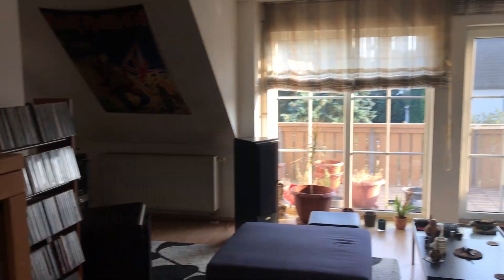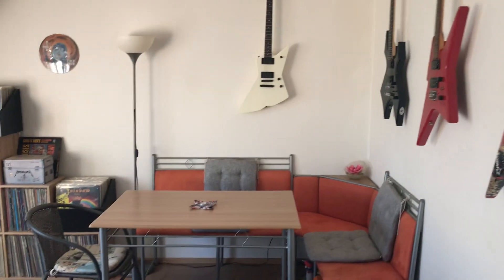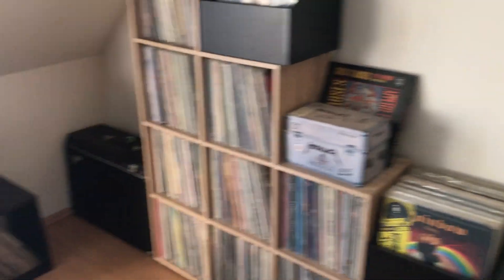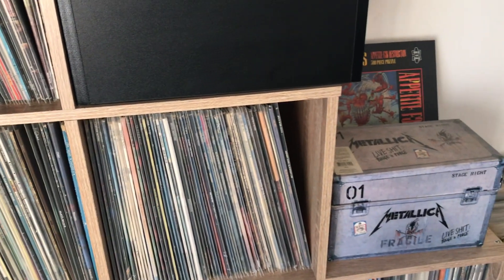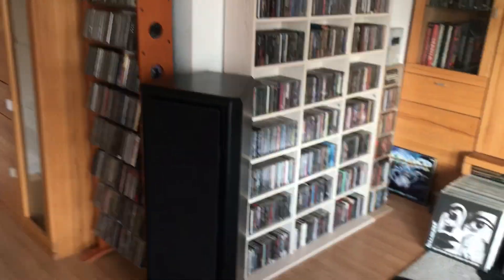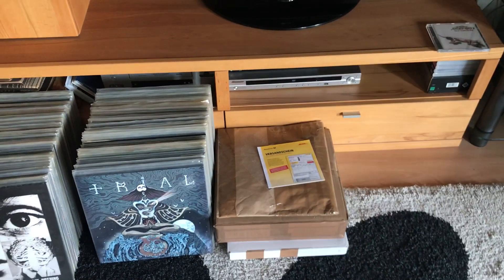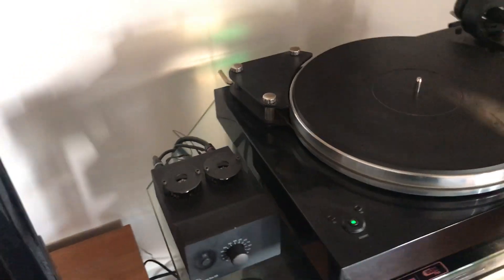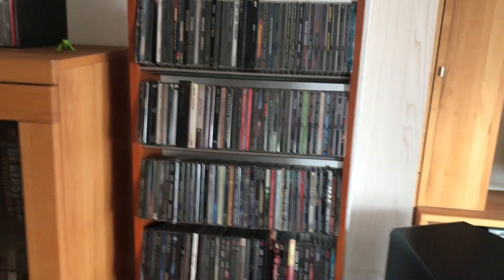The Living Room...